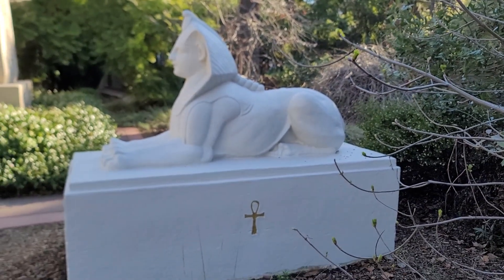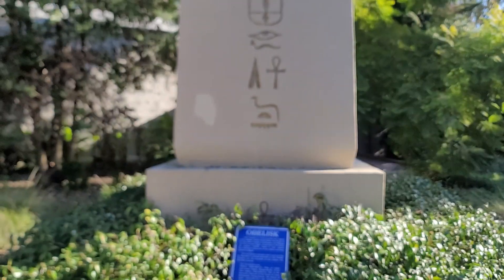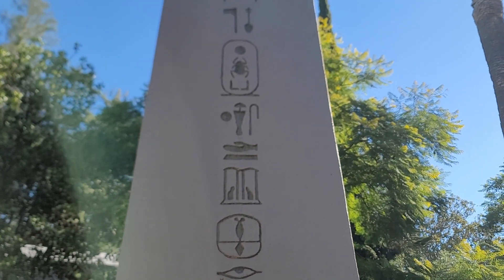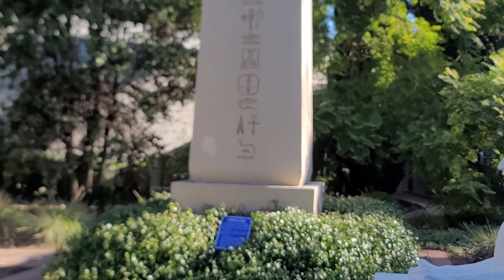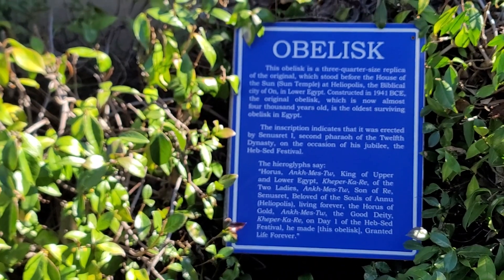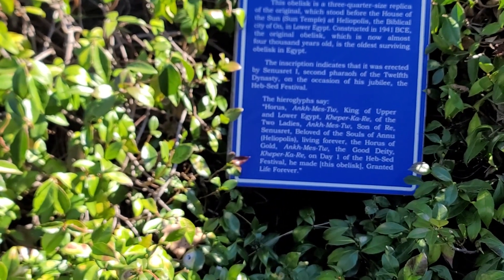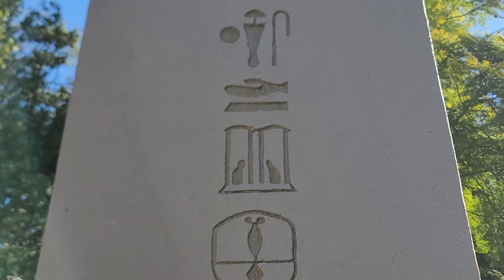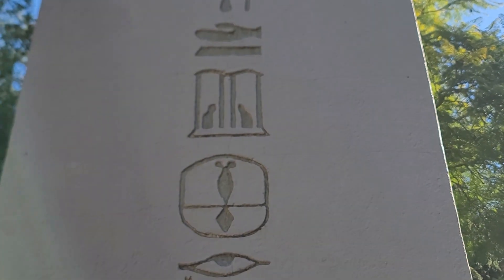Rosicrucian Park | Peace Garden | San Jose, Ca | Egyptian Alchemy Museum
Ancient Egyptian symbols at Rosicrucian park alchemy garden in San Jose, Ca home to the Rosicrucian Egyptian Museum Alchemy Exhibit. Rosicrucian Manual by
H Spencer Lewis (Author) 200 pages.

2015 Reprint of Original 1938 Edition. Exact facsimile of the original edition, not reproduced with Optical Recognition Software. The Ancient and Mystical Order Rosae Crucis, also called the Rosicrucian Order (AMORC), is a worldwide philosophical and humanistic, fraternal order devoted to "the study of the elusive mysteries of life and the universe." The organization is non-sectarian and it is open to both men and women of adult age regardless of their various religious persuasions. The current open cycle in America of AMORC was re-activated by Harvey Spencer Lewis in 1915. Lewis received authority to do so from the Supreme Council of the Rosicrucian Order after being tried, tested and finally initiated into the Order in 1909, Toulouse, France. AMORC's teachings draw upon ideas of the major philosophers, particularly Pythagoras, Thales, Solon, Heraclitus and Democritus. The teachings are divided into Degrees which are further grouped into broad categories under titles such as Postulant, Neophyte and Initiate sections. These degrees cover various fields related to physical, mental, psychic and spiritual existence such as physics, metaphysics, biology, psychology, parapsychology, comparative religion, traditional healing techniques, health, intuition, extrasensory perception, material and spiritual alchemy, meditation, sacred architecture, symbolism, and that mystical state of consciousness relating to the experience of unity with the Divine. The Martino Edition reprints the Seventh Edition [1938] of this official manual.

Twin sphinxes adorned with ankhs and cartouches inscribed with hieroglyphs guard the obelisk which reaches up toward the sun near the entrance to the peace garden at Rosicrucian park in San Jose, Ca. Notice the small cobra snake atop each of the sphinxes heads symbolizing twin serpents rising up, representing the ancient biblical account of everlasting life in the garden that was created for us but often misunderstood.

Egyptian figurines and statues

Rosicrucian Park is home to the Rosicrucian Egyptian Museum including the Alchemy Exhibit and Alchemy Garden in San Jose, California.

In the ancient world people worshipped the sun. The meaning of the word Jehovah, "Causes to become", and the word (GOD) meaning the most high. The sun is an energy source driving nature without which the rain cycle and life itself would cease to exist. Worshipping the sun, was a method of giving thanks to that which has given us life and shines down upon us from above. In nature, nothing is wasted. The sun cleans the universe, constantly replenishing itself by recycling, continuing the great circle of life and perpetually keeping the rain cycle in motion causing the stalactites and stalagmites to grow in the caverns of the earth, causing the seeds to sprout and grow into food, washing away the soils of yesterday and ushering in a new day. A new dawn. Illuminating the ancient hermetic science of alchemy, which is just a study of nature.

Steven School Alchemy Forum A behind the scenes look at the alchemy of Steven School.

Alchemy books by Steven School.
Alchemy and the green lion
Alchemy and the golden water
Alchemy and the peacocks tail
Alchemy survival guide
Sol and Luna the hermetical wedding alchemy
Alchemy and the golden process
Alchemy and the ravens head
Alchemy and the tincture of gold
Aurum Solis Gold of the Sun Alchemy
Alchemy and the elixir of Immortality aurum potabile
Alchemy and the elixir of Immortality revised edition
The Philosopher's Stone Book Alchemy

Proglass Alembic Distillation Head

Alchemy of Steven School. Do not try this at home. Not for consumption. Steven School alchemy does not constitute advice of any type nor is it intended for any specific person. No warranty is expressed or implied as to the accuracy or completeness of any information presented here.